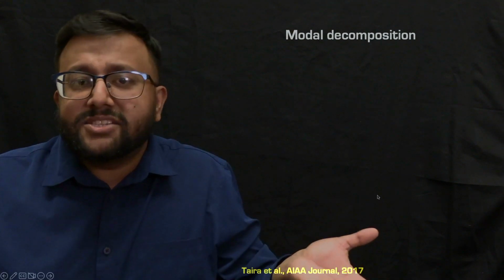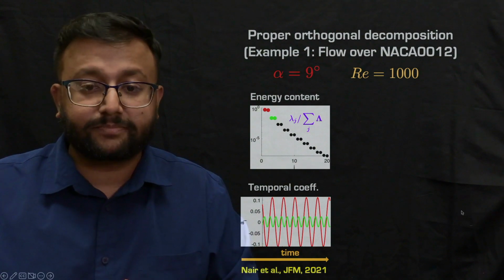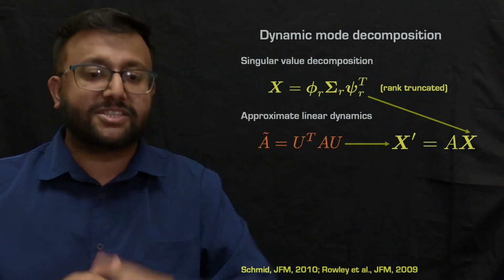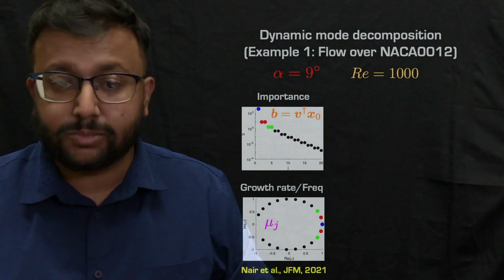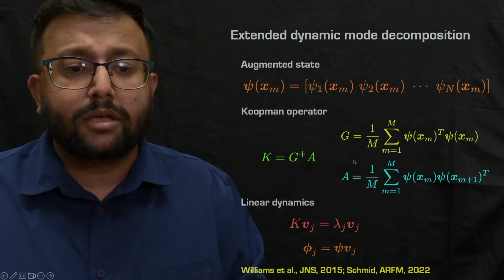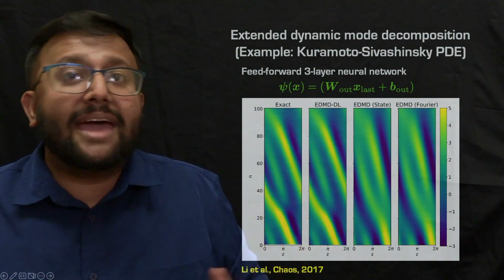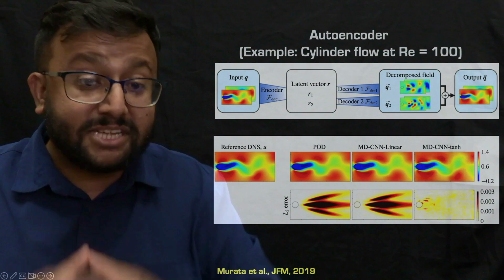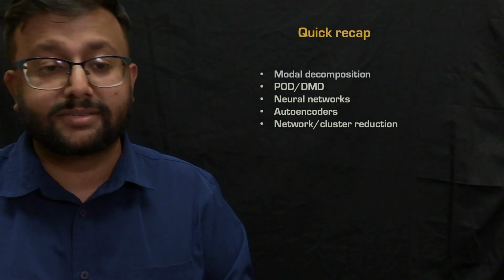Dimensionality reduction of fluid flows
Welcome to the third video of our lecture series on Data-Driven Models for Unsteady Fluid Flows. In this video, we delve into dimensionality reduction techniques, which are crucial for efficiently analyzing and modeling high-dimensional fluid flow data. From modal decomposition methods like Proper Orthogonal Decomposition (POD) and Dynamic Mode Decomposition (DMD) to neural networks and community-based reductions, we'll explore an array of techniques to make your data more manageable and insights more accessible.

🕒 Timestamps:
0:00 - Introduction
0:23 - Modal Decomposition Overview
3:11 - Proper Orthogonal Decomposition (POD)
15:04 - Dynamic Mode Decomposition (DMD)
31:36 - Spectral Proper Orthogonal Decomposition (SPOD)
35:38 - Extended Dynamic Mode Decomposition (EDMD)
39:11 - Neural Networks in Dimensionality Reduction
50:44 - Autoencoders for Fluid Flow Data
59:34 - Community-Based Reduction
1:04:10 - Cluster-Based Reduction
1:09:09 - Quick recap

This lecture series was recorded as part of the NSF AI Institute of Dynamic Systems. for more educational resources.